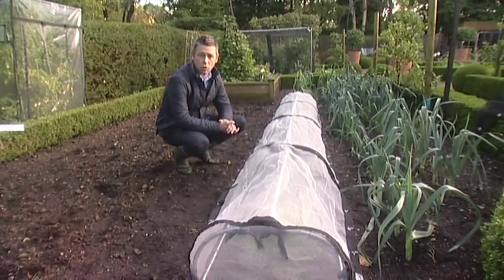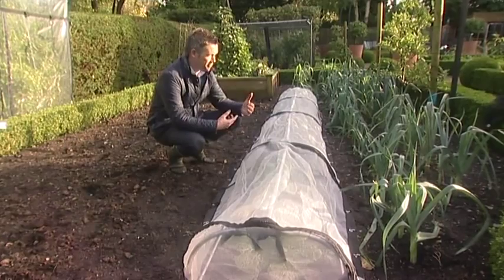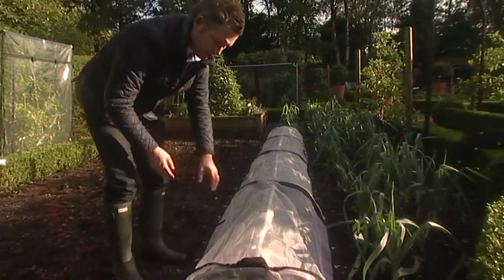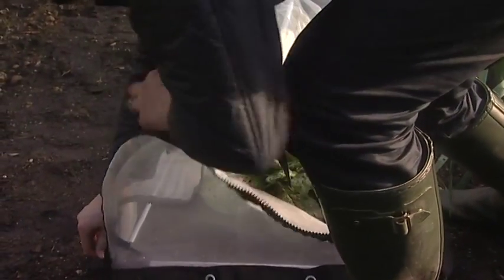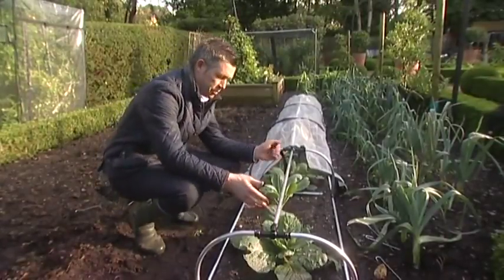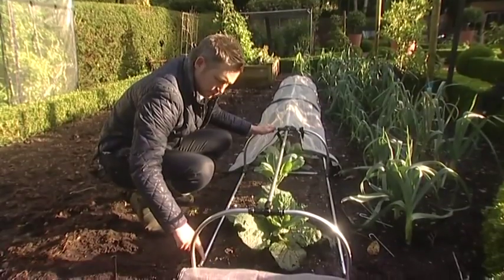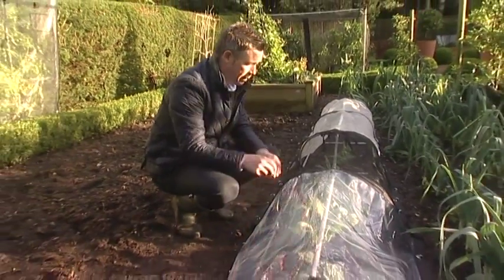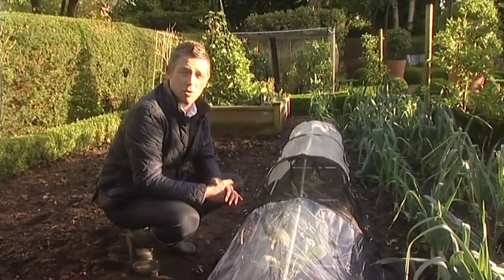Harrod Horticultural Slot & Lock® Garden Cloche System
Harrod Horticultural Slot & Lock® Garden Cloche System - this highly innovative garden cloche is designed to protect your crops throughout the season with a choice of different covers.

The Harrod Slot & Lock Plant Cloche System uses the award winning slot & lock connector to secure the aluminium framework in place.  Simply choose the 1m long starter kit and add as many 1m long extensions as required. Choose from the PVC cloche cover for early season protection and warming the soil, soft 7mm mesh for protection from birds and butterflies or insect mesh for protection against smaller pests and aphids.

This highly effective garden cloche is 54cm wide and 32cm high offering protection for a row of seedlings or crops throughout the season.

Harrod UK has been manufacturing in Lowestoft, the UK's most easterly town, since 1954. From starting out mending fishing nets, to manufacturing goal posts and nets for the countries most prestigious sporting venues through to establishing Harrod Horticultural in 2000, Harrod Sport & Harrod Horticultural have become well established brands synonymous with quality, attention to detail and superb customer service.